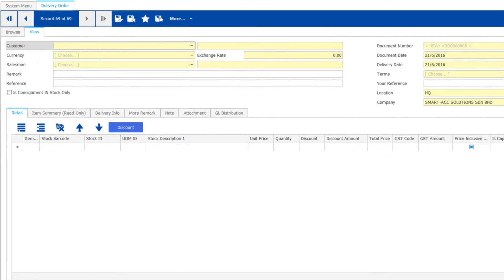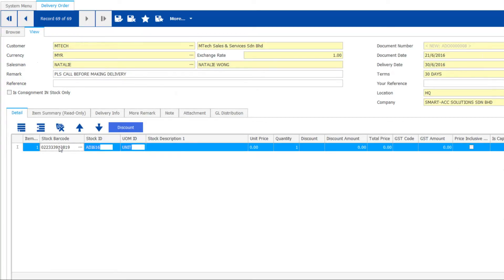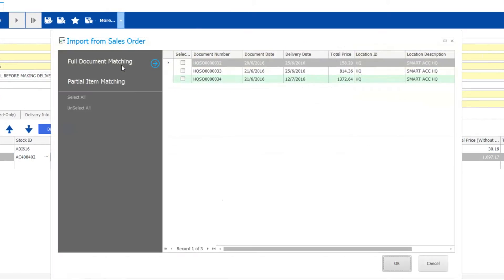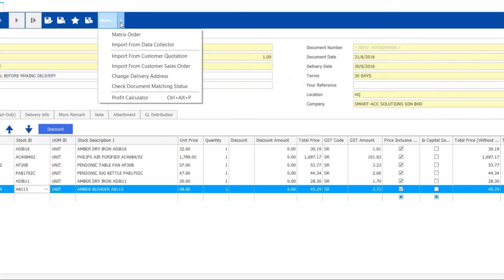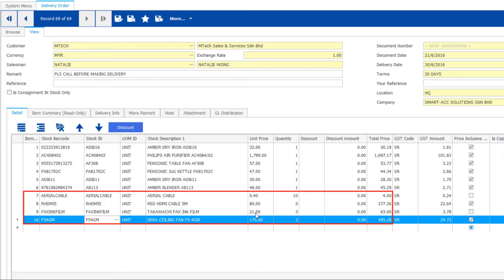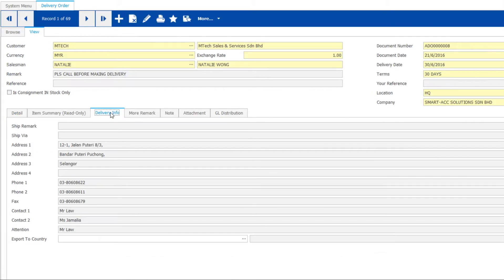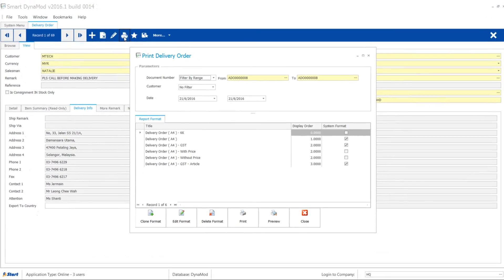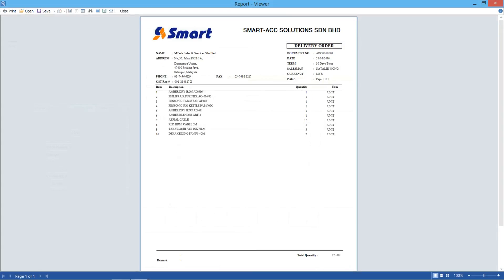3.4 Customer Delivery Order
Learn how to issue & import to a Delivery Order in DynaMod system
- Select customer & change delivery date
- Select product or services
- Import from quotation or sales order
- Import all items or partial items
- Change & edit item quantity, price after import
- Change delivery address
- Select format to preview & print